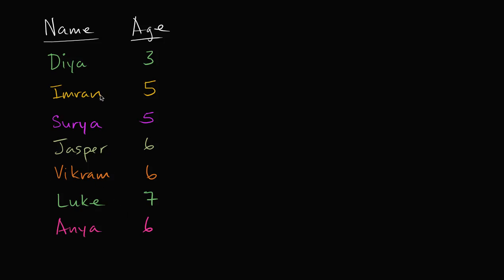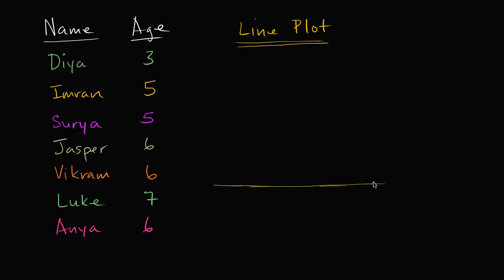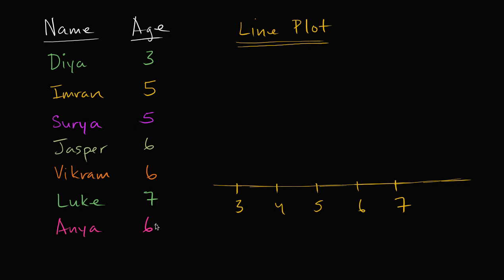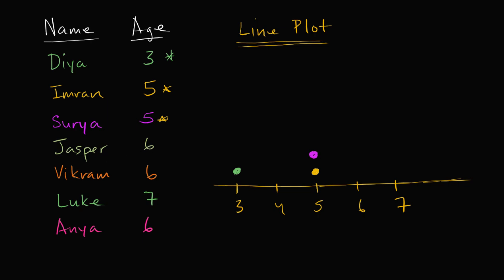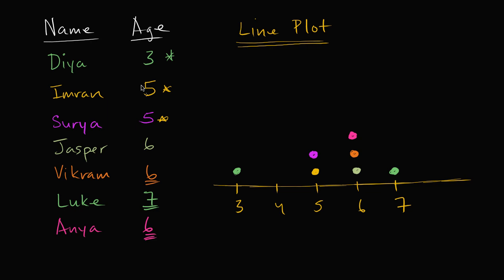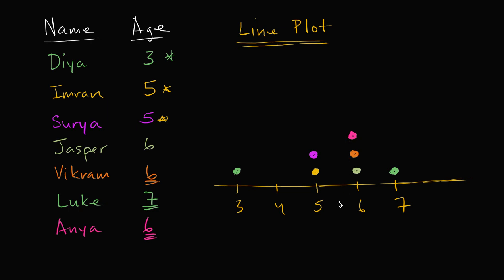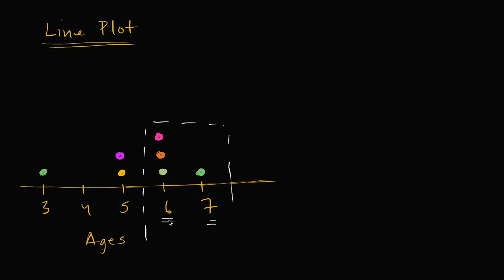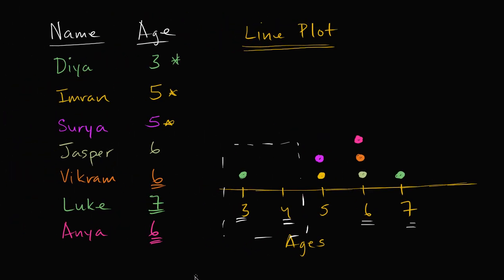Introduction to line plots | Measurement and data | Early Math | Khan Academy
Courses on Khan Academy are always 100% free. Start practicing—and saving your progress—now

Create a line plot from a set of data.  Use the line plot to answer questions.